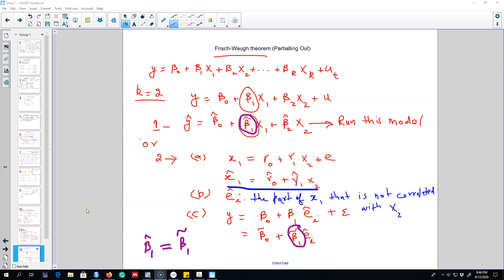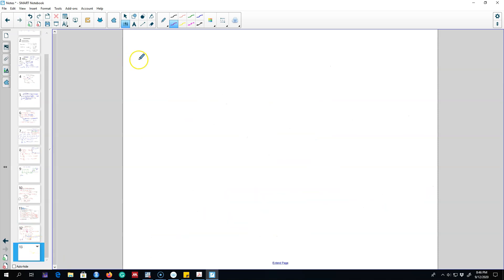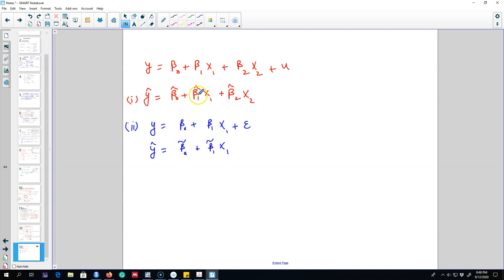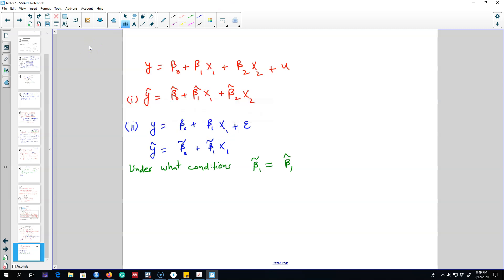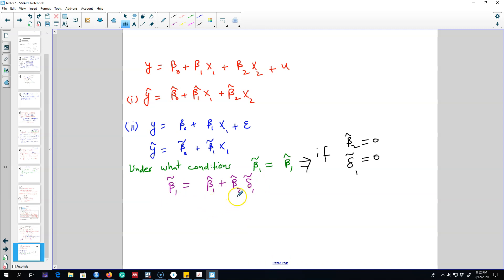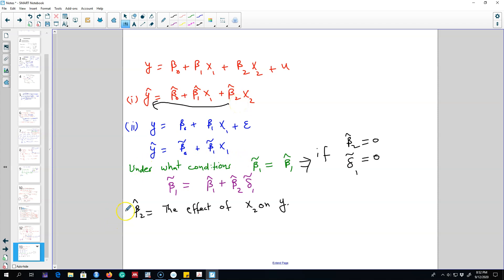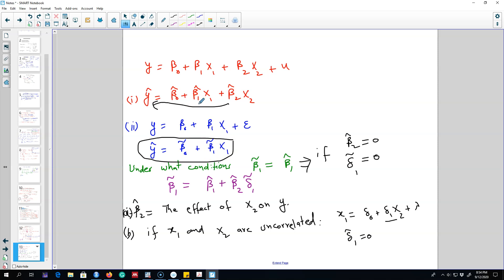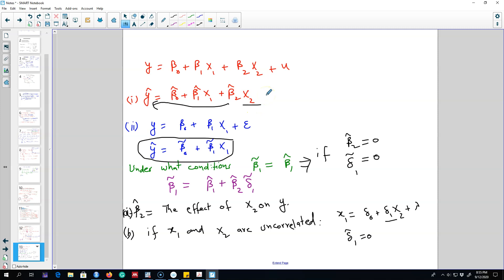3.10 - Comparison of SLR and MLR Estimates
In this video I show the comparisons of simple linear regression model and the multiple linear regression model estimates.